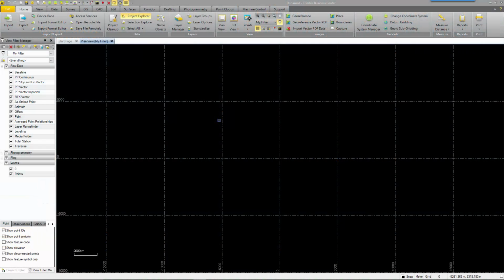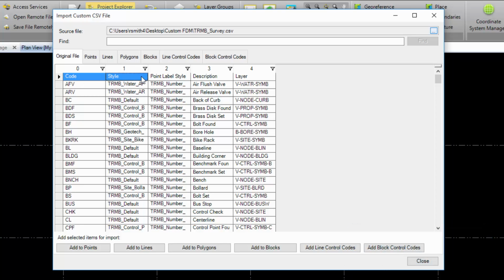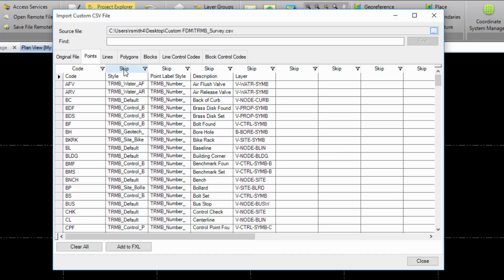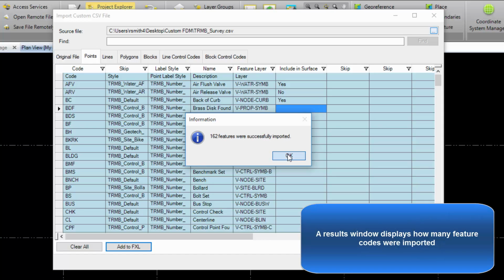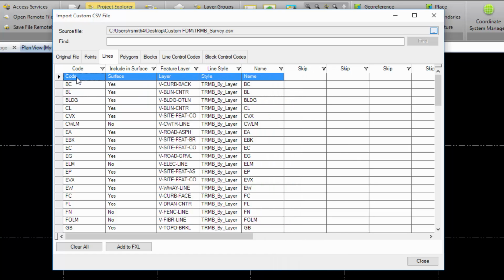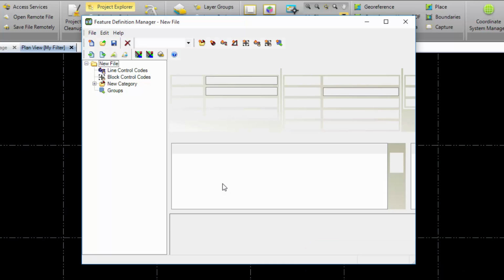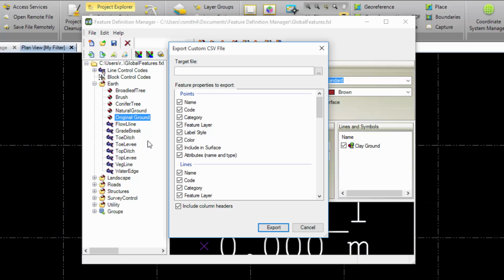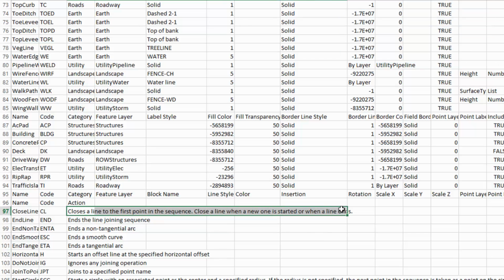TBC 3.80 Custom FDM Import and Export